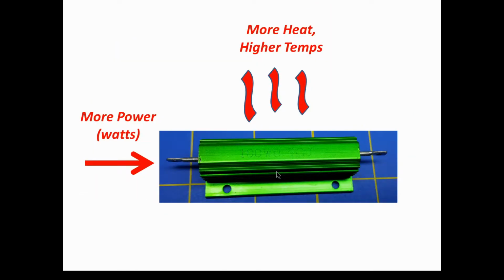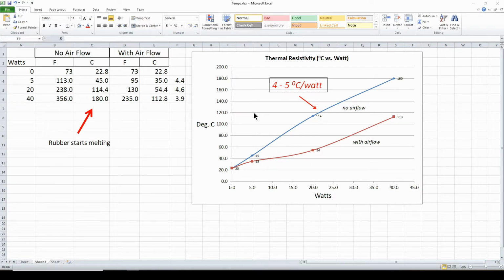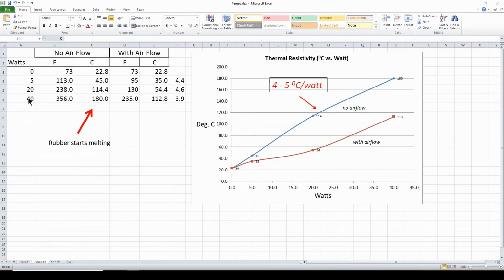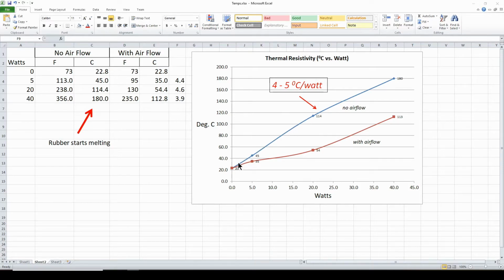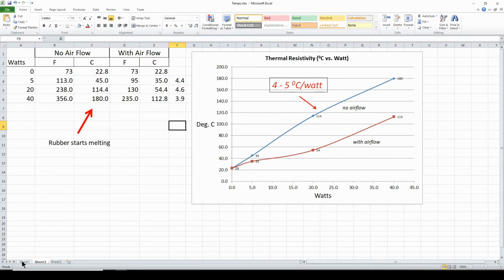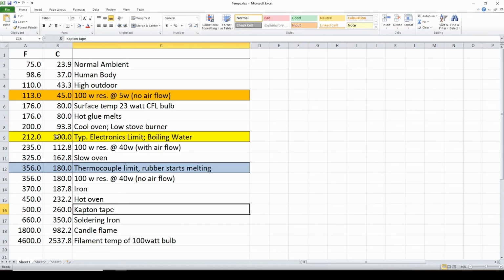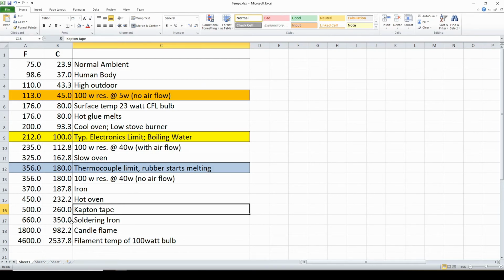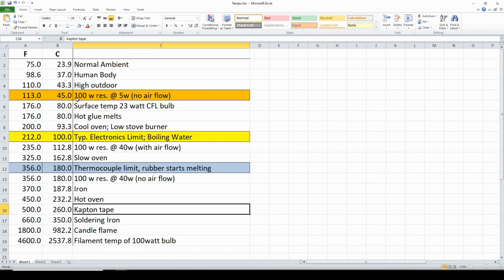Understanding Electronics #4: THERMALS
An introduction to thermals and temperatures in electronics, as well as how to measure them with a thermocouple on your multimeter.